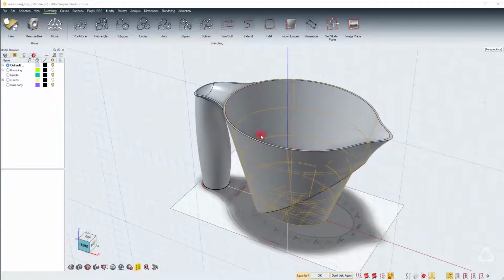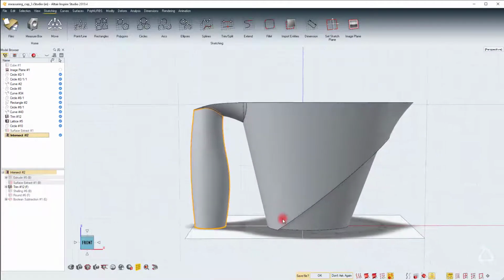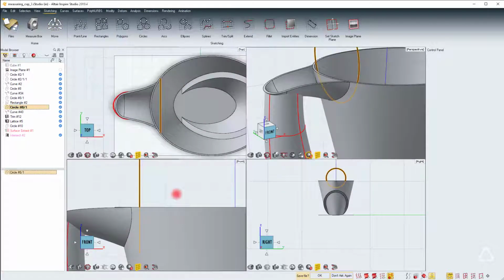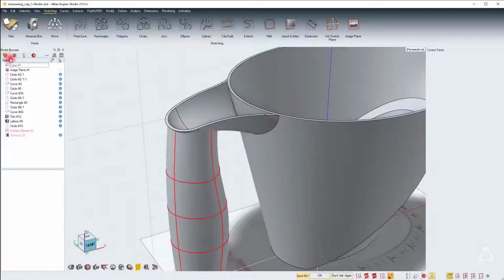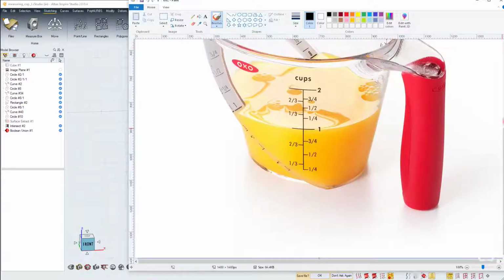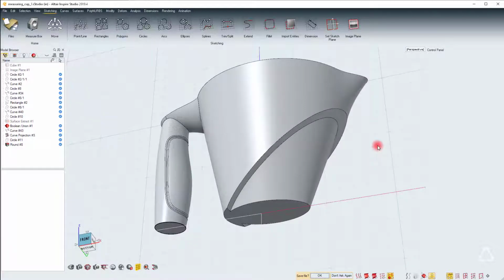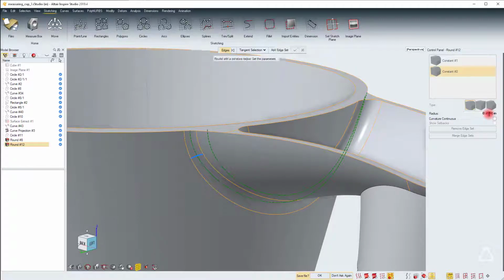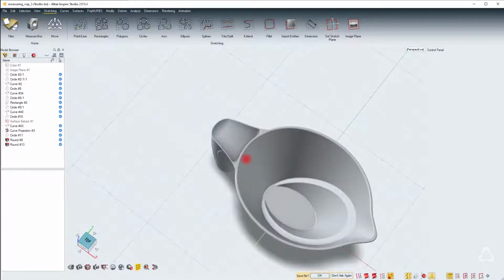Altair Inspire Studio: Tutoriál, Díl 4. - Návrh odměrky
V pětidílném tutoriálu Vás seznámíme s modelovacími technikami a renderingem použitými na příkladu tvorby kuchyňské odměrky.